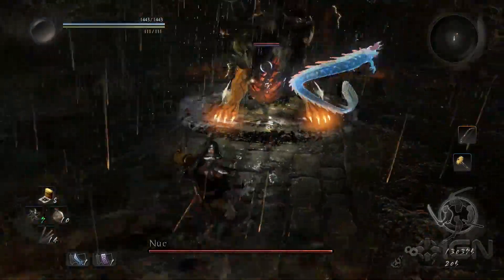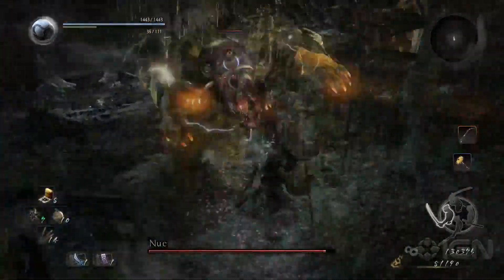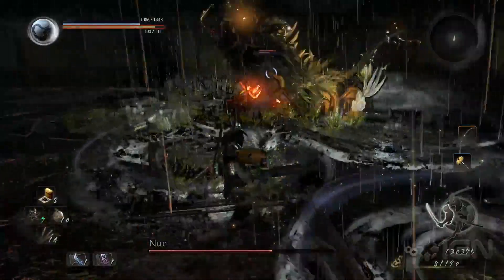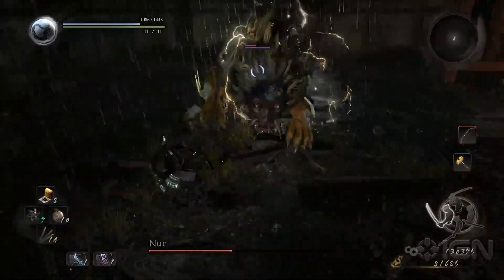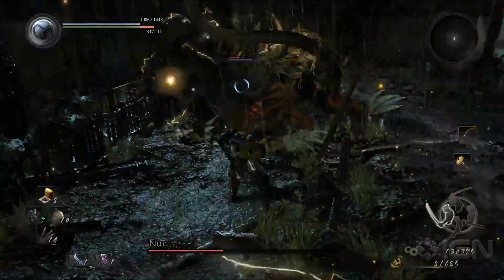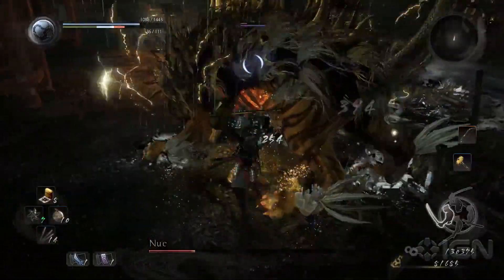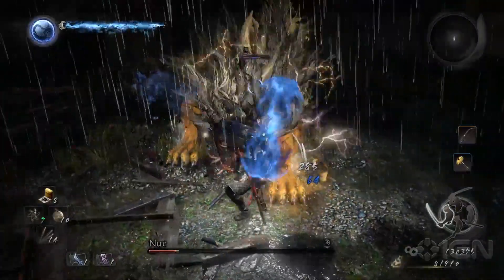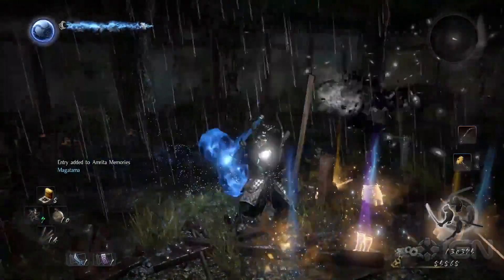Nioh: How to Defeat Nue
IGN's guide to defeating Nue, the guardian familiar boss in Nioh. We walk you through the best ways to avoid getting killed and taking it down.